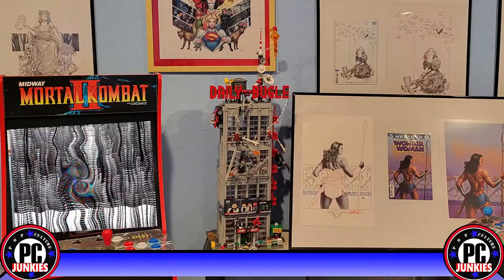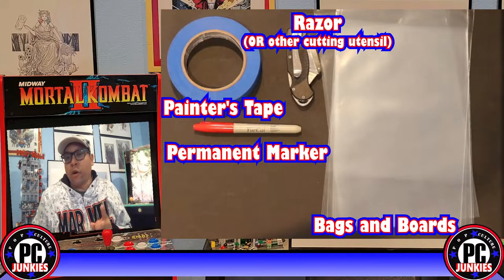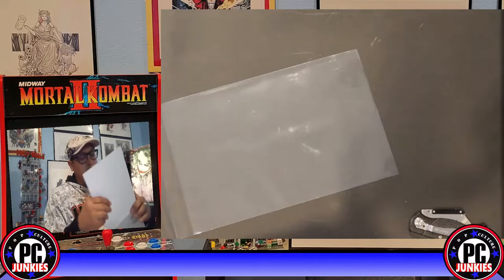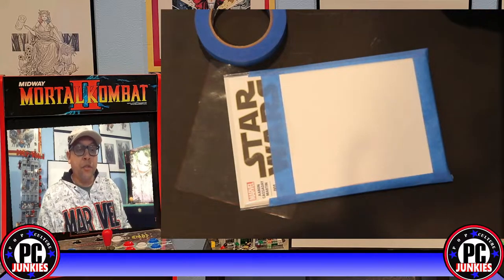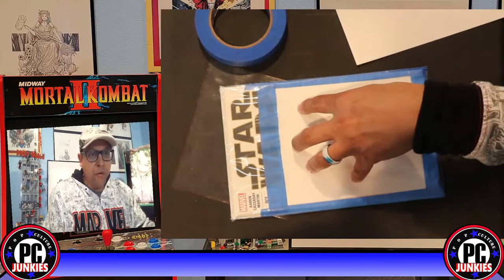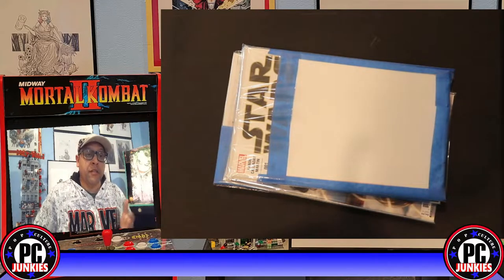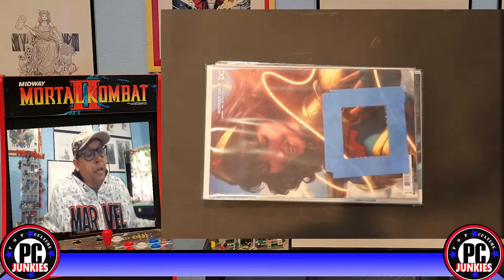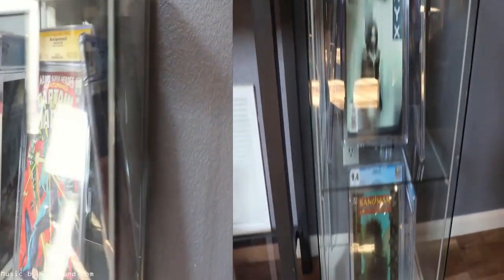How to make a window bag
Ken goes over how you make a window bag . We use these primarily for CGC Gradedcomics, but the same instructions are adaptable for use with CBCS and others.